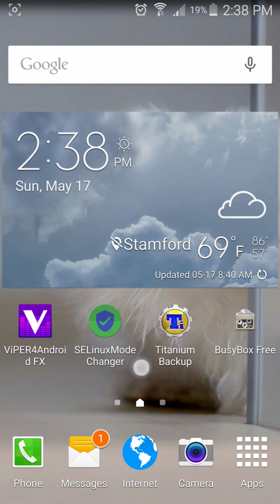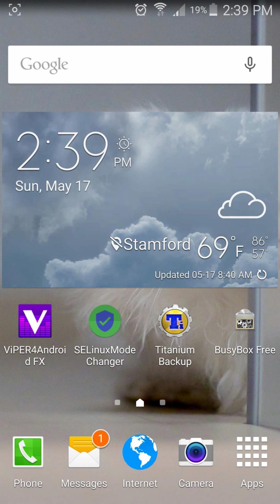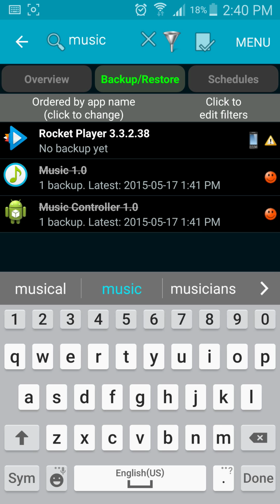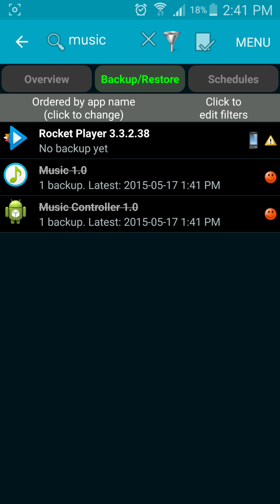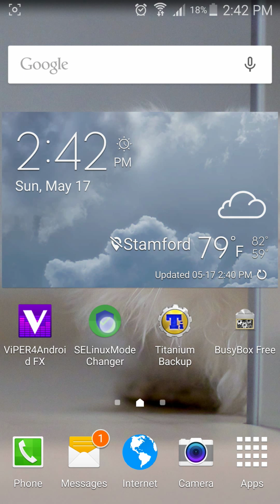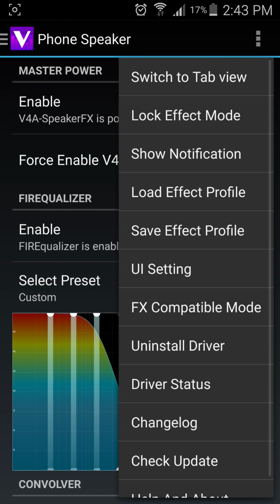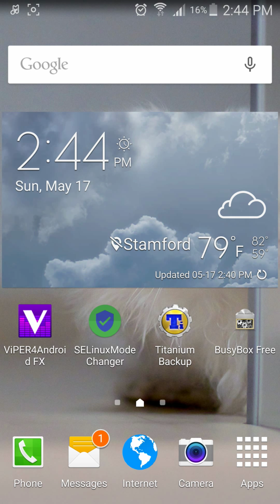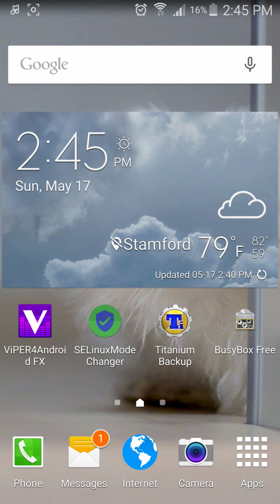Viper4android working on L/ Touchwiz